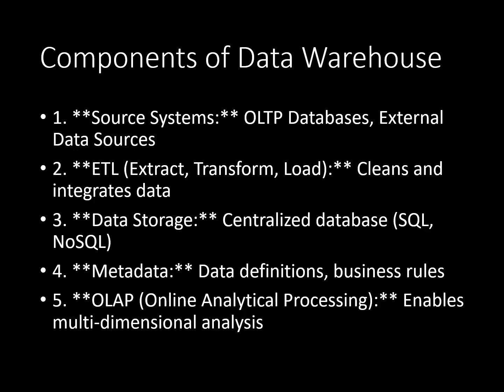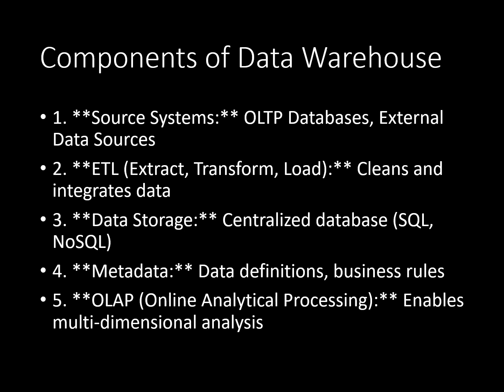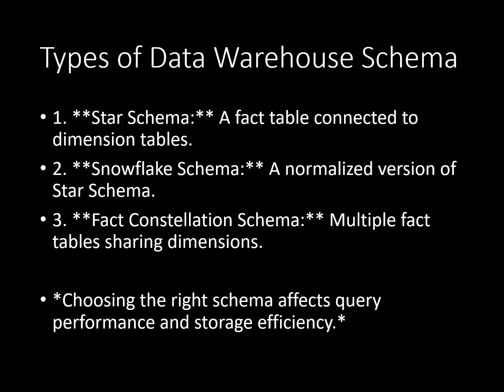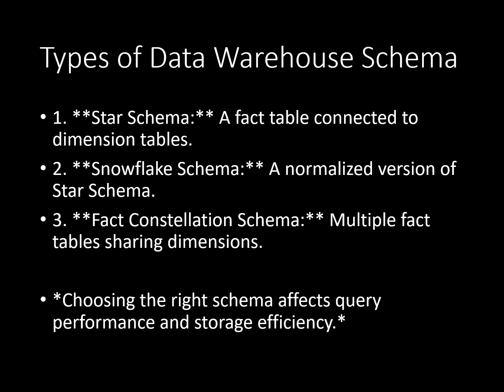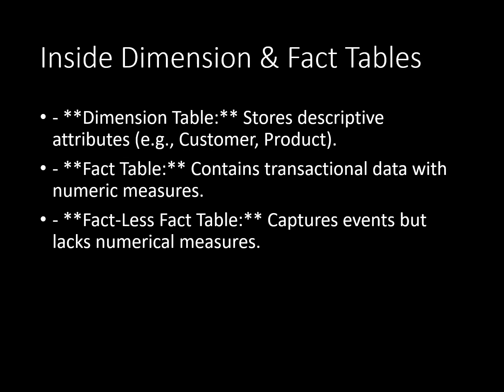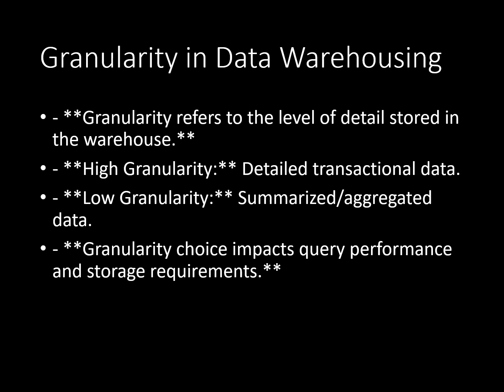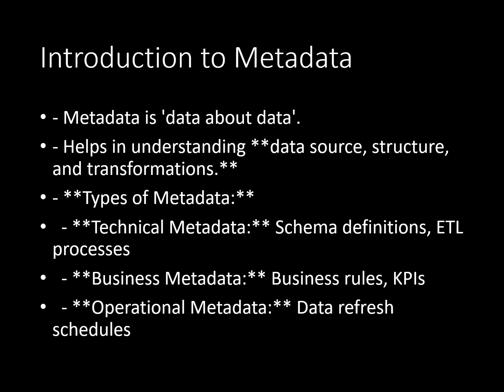Data Warehouse Architecture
Welcome to this detailed guide on Data Warehouse Architecture! In this video, Ahtesham Shaikh, an MCA student from Vishwakarma University, explains the essential components, schemas, and metadata of a Data Warehouse. Learn how data is stored, managed, and analyzed to support business intelligence and decision-making. Whether you're new to Data Warehousing or looking to expand your knowledge, this video breaks down everything you need to know in an easy-to-understand format.

Topics covered:

Key Characteristics & Components
Types of Data Warehouse Schemas
Dimension & Fact Tables Explained
Granularity and Metadata Management